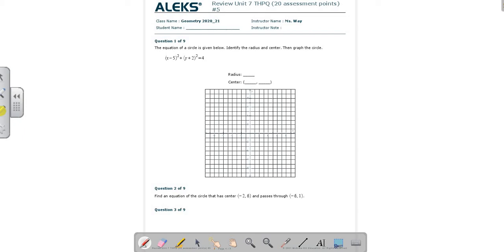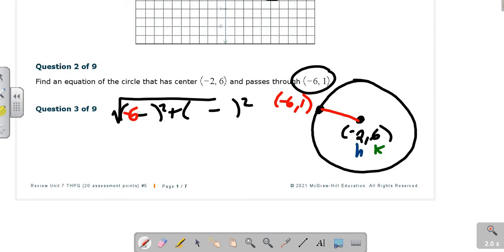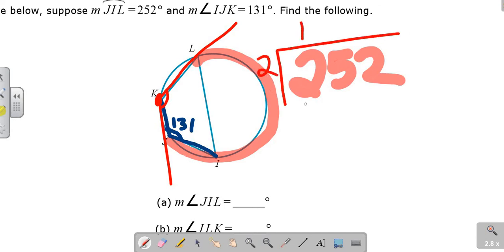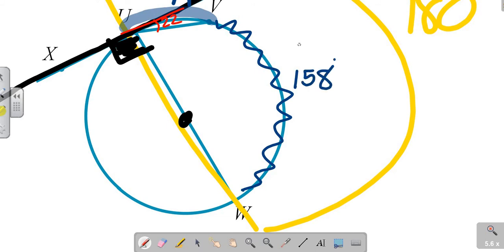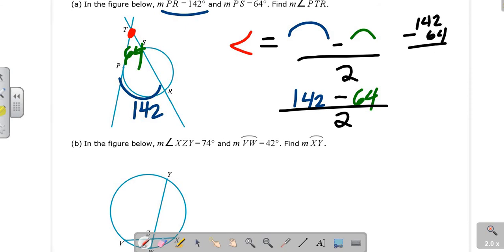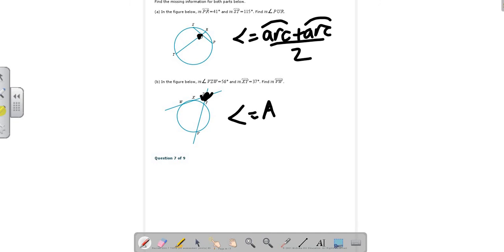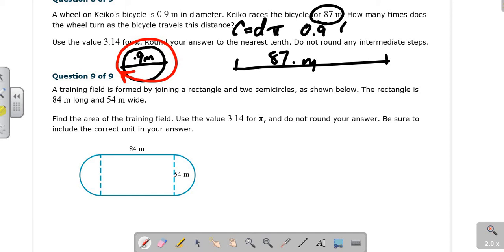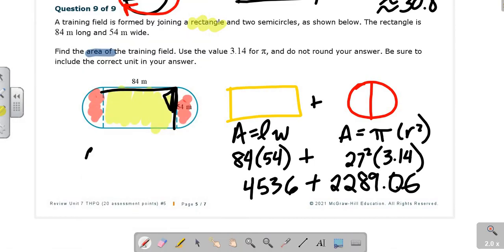Unit 7 Review THPQ Help Video